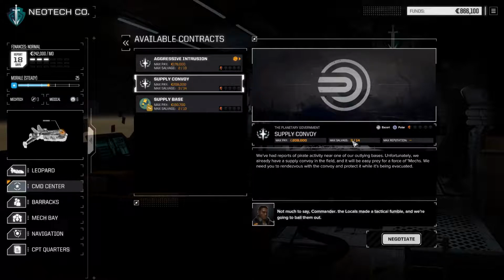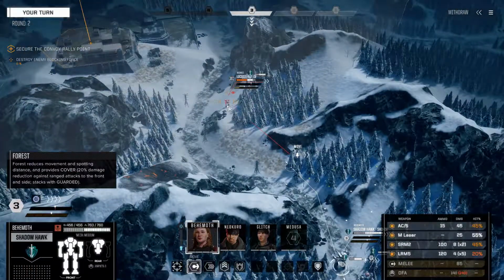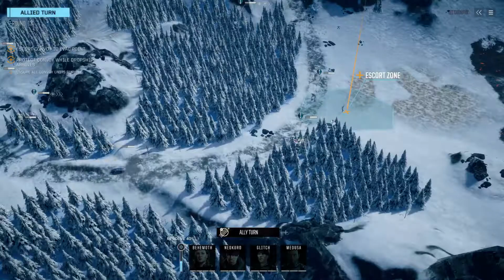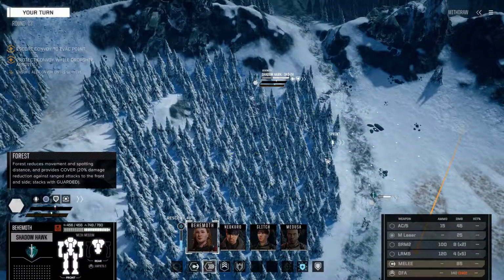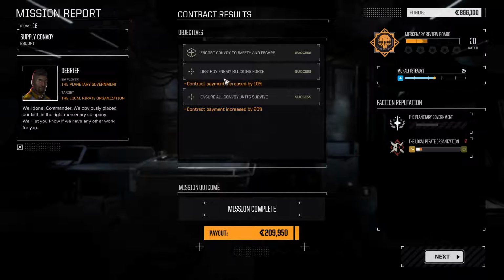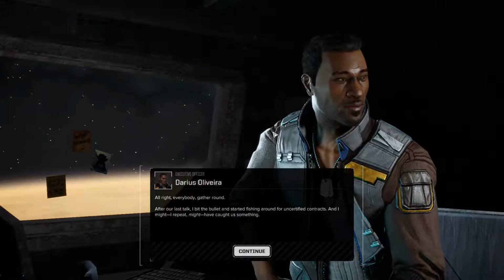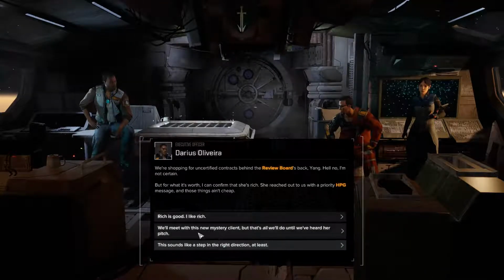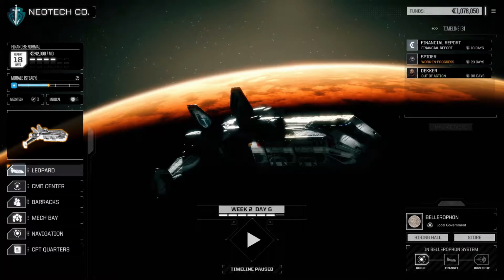BATTLETECH || Our First Escort Mission #05 || BATTLETECH Let's Play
BATTLETECH. A mech-fighting, damage-dealing, death-defying tactical combat. Lets kit out our 'Mechs, suit up, and bring Death From Above in this gameplay walkthrough!

Hi there! I'm NeoKuro. I love playing (and sometimes making) video games, and now I also produce gaming content, covering any genre or type but typically favouring strategies, builders and anything sci-fi related. I produce content focusing on gameplay and lets plays primarily, but may on occasion release other content such as gaming news, tips, walkthroughs, and also try to create our own storylines through emergent gameplay!

I also do live streams over on twitch, and hang out in various other social media platforms too (below), so come join us and have some fun!

Thanks for reading, and I hope you enjoy the videos!